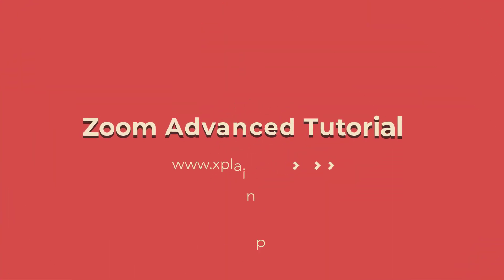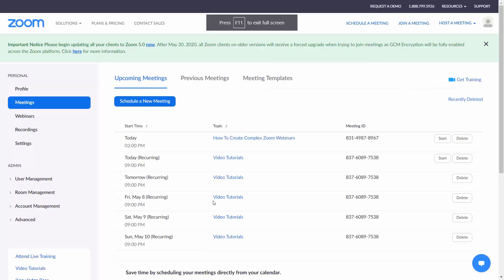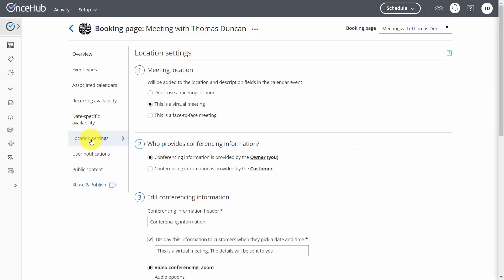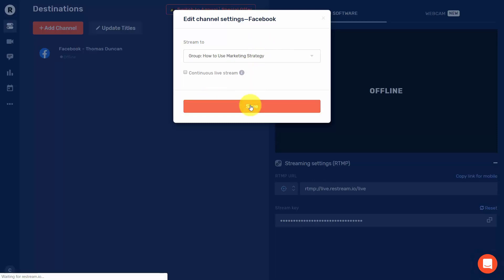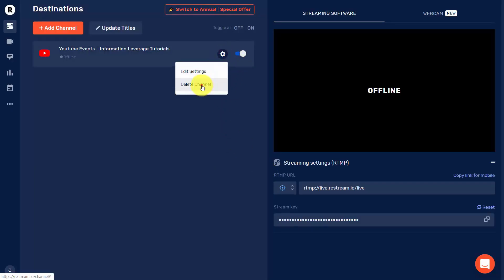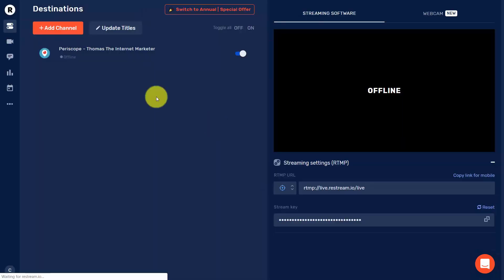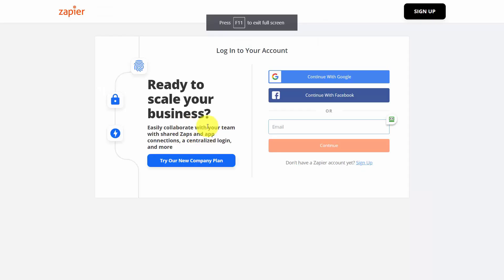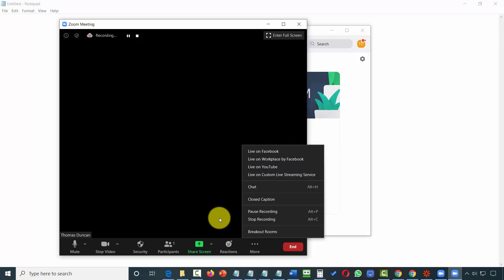Zoom - Advanced Training Course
Are you already good at Zoom? Do you know there is more that you aren't using? This course will take to you the top level of Zoom.

00:00 Zoom Meetings & Webinar
02:40 Calendar Applications
08:30 Connect Zoom to A Cloud Based Automated Calendar System
14:12 Connect Zoom To A Cloud Based Scheduling System
20:05 Connect Zoom To Your Facebook Group
28:42 Embed Your Zoom Webinar On Your WordPress Website
37:30 Broadcast Meetings and Webinars On Twitter
42:04 Broadcast to Multiple Locations Simultaneously
48:02 Add a Customer To Zoom After An Affiliate Purchase
56:02 Conclusion And The Customer Perspective